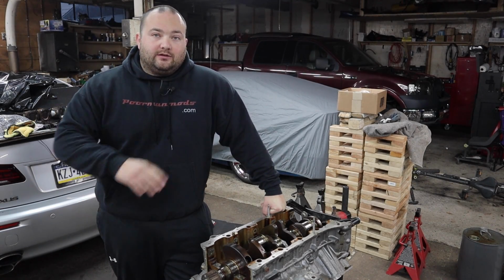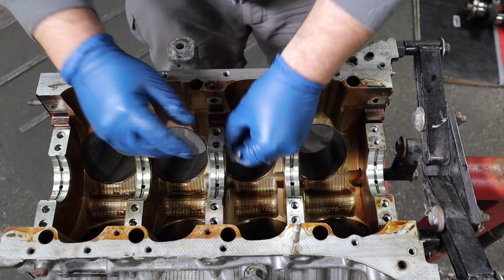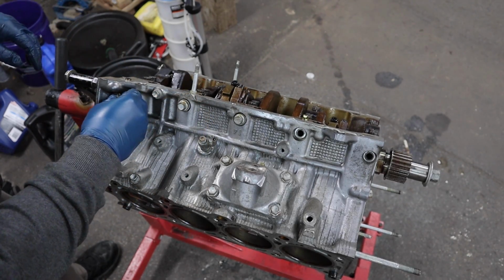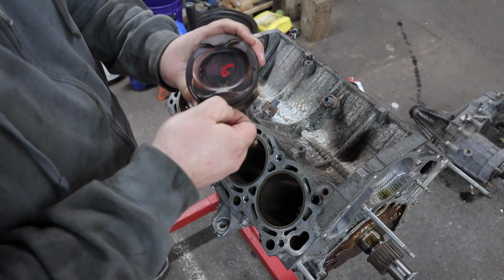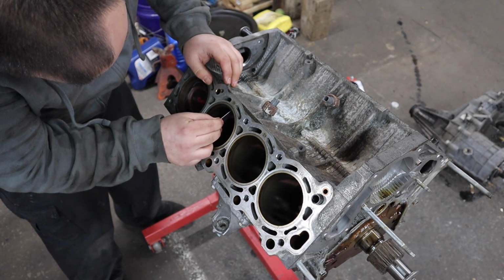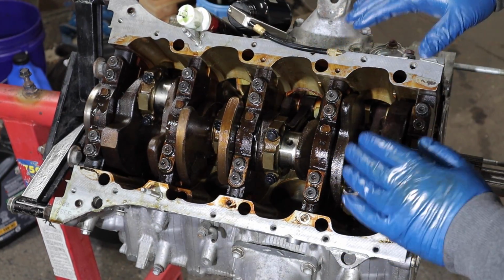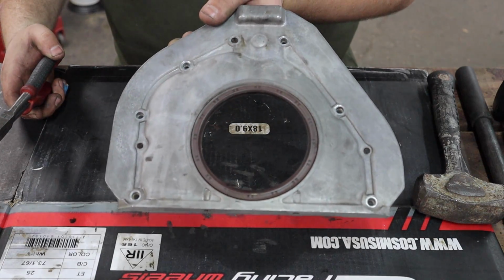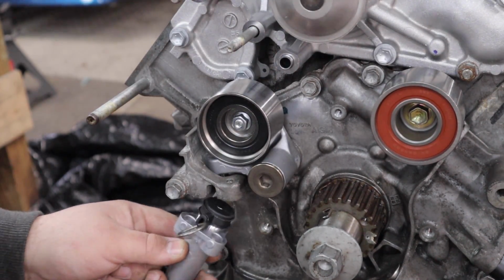1UZFE-VVTi Engine Rebuild Pt 1 Bottom End Rebuild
Freddy shows you how to rebuild the Toyota 1UZFE-VVTi engine using his perfectly good example with parts from summit racing.

PMM store:

Tools that you NEED
►AWESOME Screw Drivers
►Amazing Electric Ratchet!
►POWER PROBE
►OBD2 scanner

Automotive Products I HIGH recommend
►Turtle Wax Seal n Shine
►194 LEDs
► Dash Cam